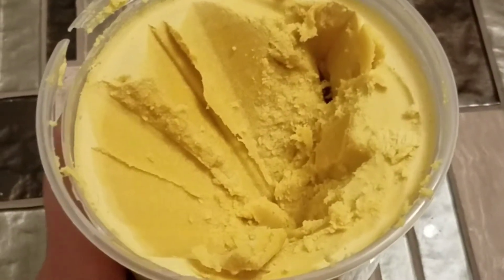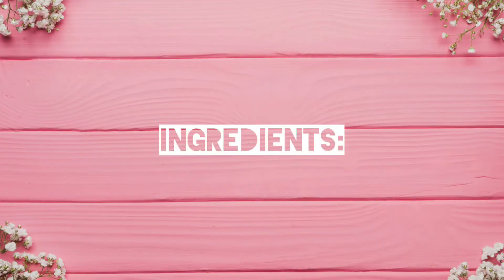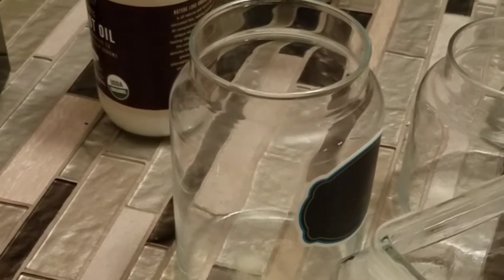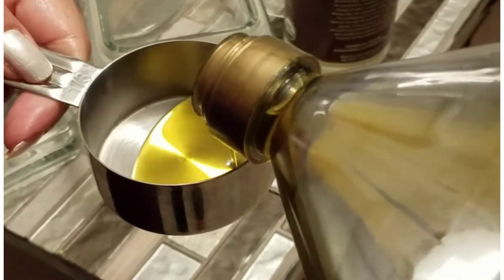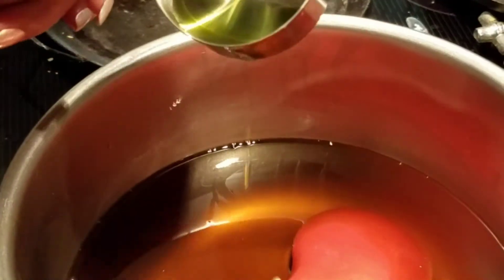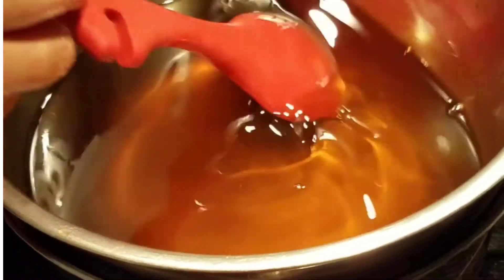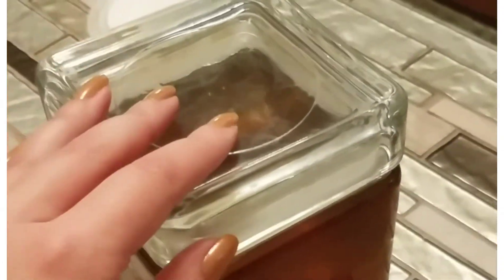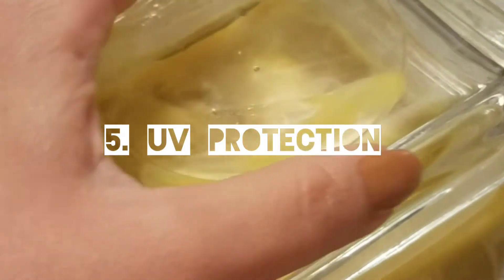Shea Butter Recipe! |Uses and 5 Benefits!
Shea butter does wonders for our skin and the best thing is that is made from 100% Vegan/Organic Ingredients!

Shea butter
Castor oil

Thanks!